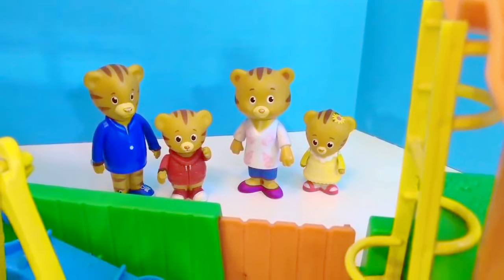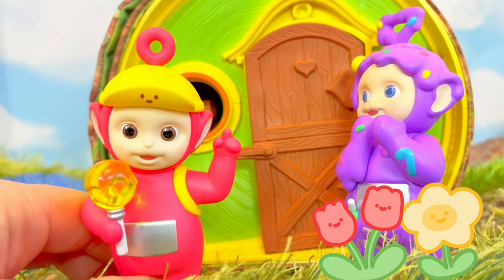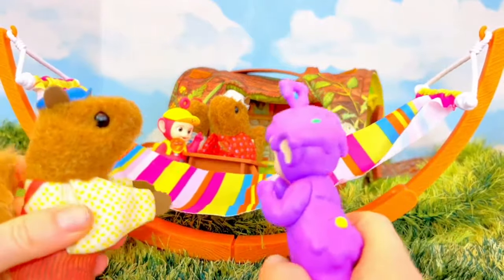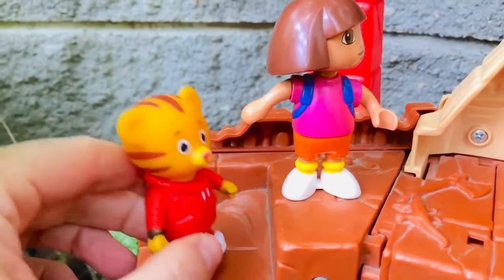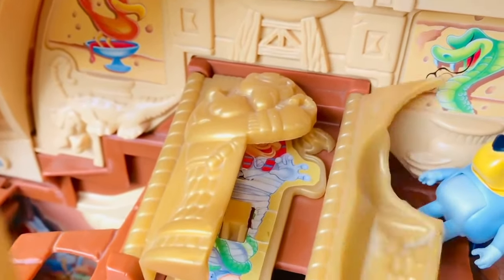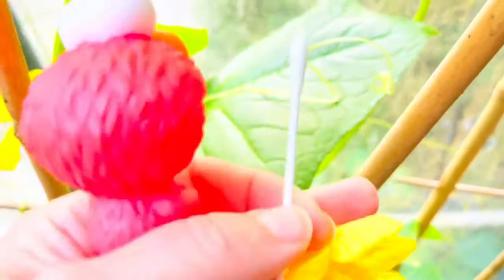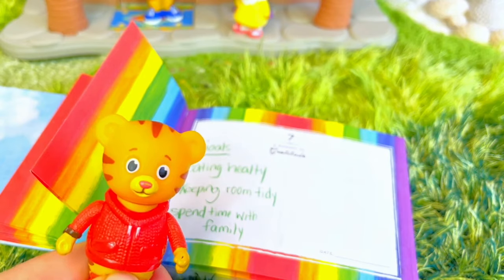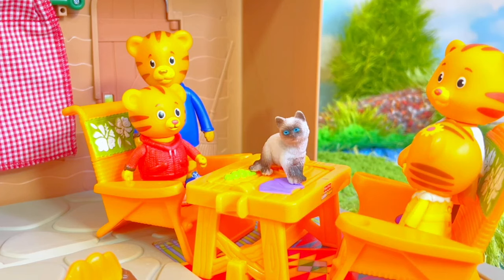Fisher Price PLAYGROUND FUN with Daniel Tiger’s Neighbourhood Toys Video!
Tiny Treasures best popular Fisher Price toys video compilation for kids. Daniel Tiger’s Neighbourhood figures schoolhouse playground fun day! Teletubbies visit the woodsy squirrel family and set up a hammock. Egyptian pyramid toy Dora The Explorer Peppa Pig exploring. FP Little People house ELMO greenhouse garden and more favourites